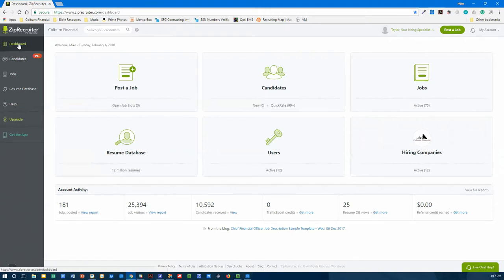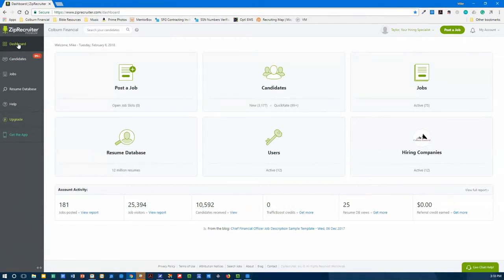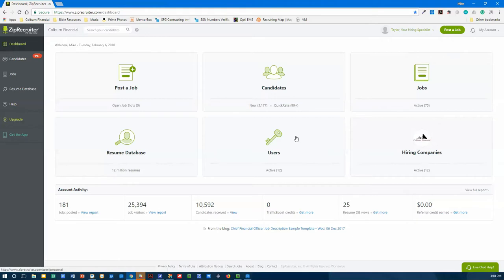ZipRecruiter - Mike Colburn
How to recruit with ZipRecruiter - Mike Colburn